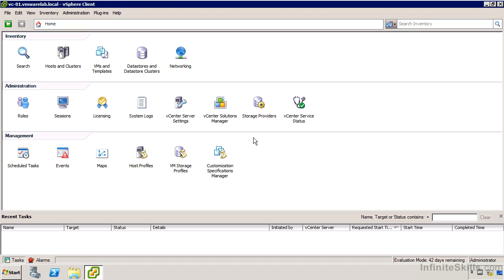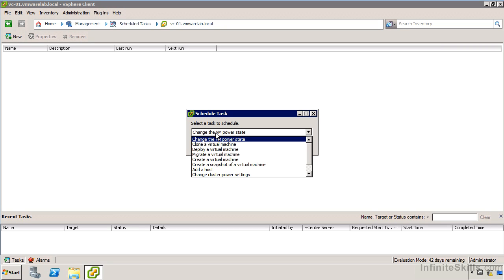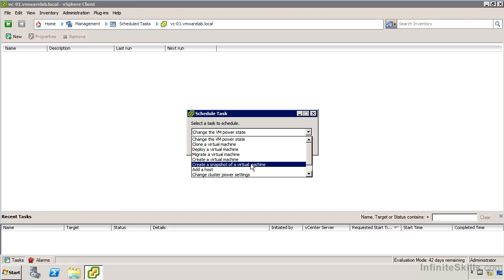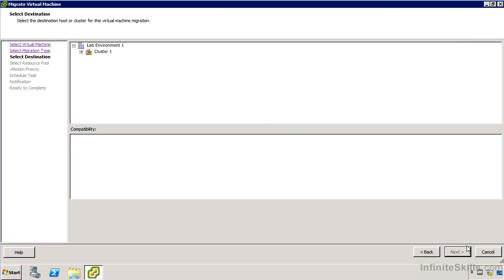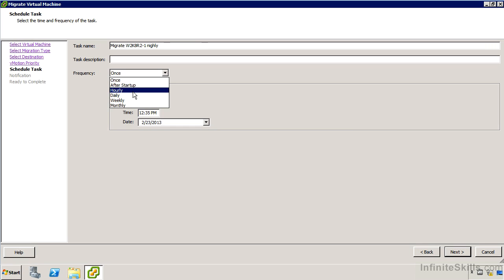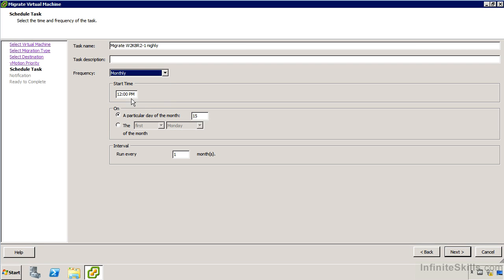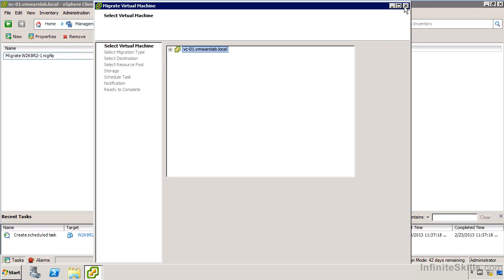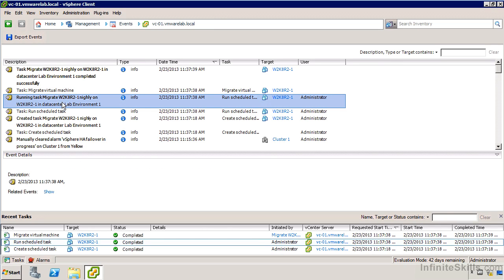VMWare | How to Scheduled Tasks